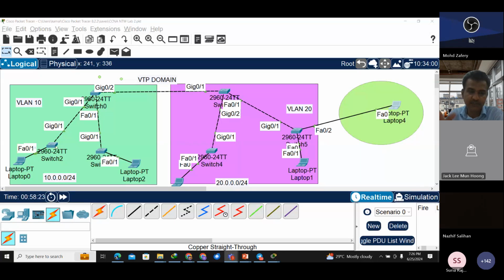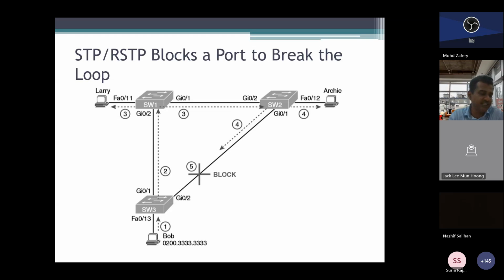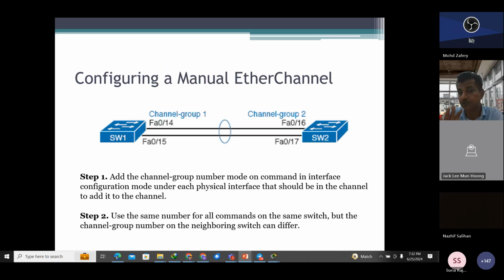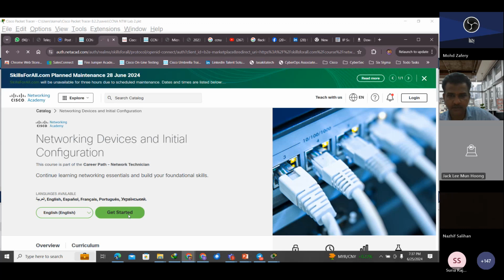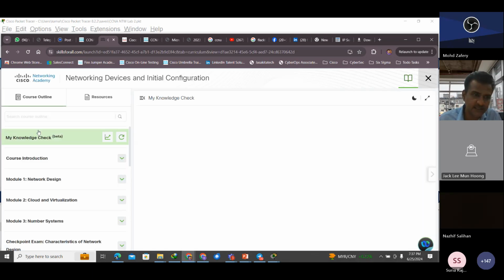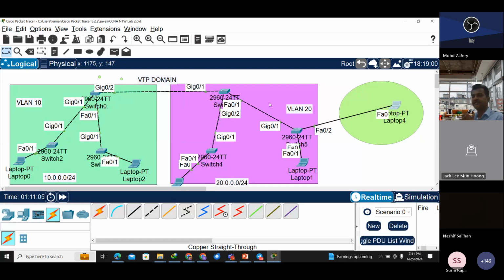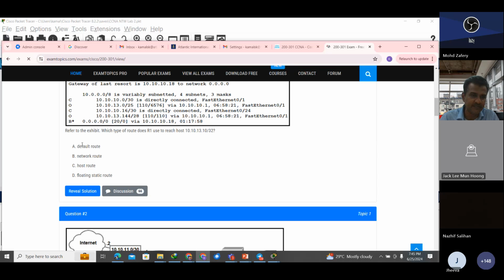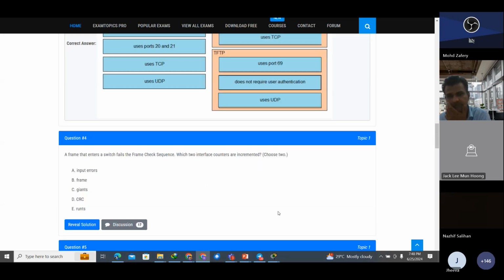Day 3 NTW AKSARA 2024 CCNA Practicals with Kamalsk 20240625 192600 Meeting Recording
Dear Participant,

We are pleased to inform you that you have successfully registered for the upcoming online training program hosted by NTW HRDC and conducted by Aksara United Management. We are excited to have you join us and look forward to your active participation.

Training Program Details:

Course Title:
Date: June 24 - June 28

Accessing the Training:

To join the training sessions, please use the following Microsoft Teams link:

Monday, 24 June 2024
6:00 pm - 8:00 pm (MYT)

What to Prepare:

Ensure a stable internet connection for smooth participation.
A notebook and pen for taking notes.

Important Information:

Please join the session at least 10 minutes early to ensure your audio and video settings are properly configured.

Be ready to engage and participate actively during the training.

We believe this training will be highly beneficial